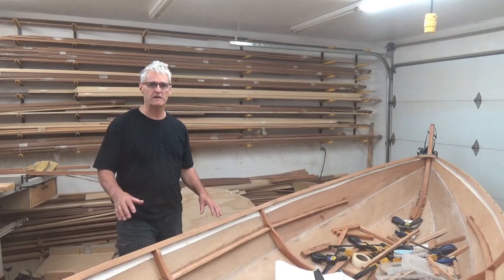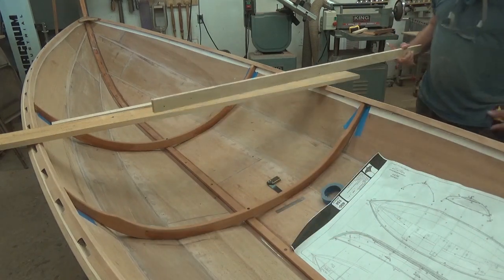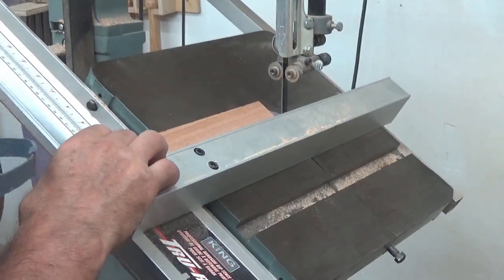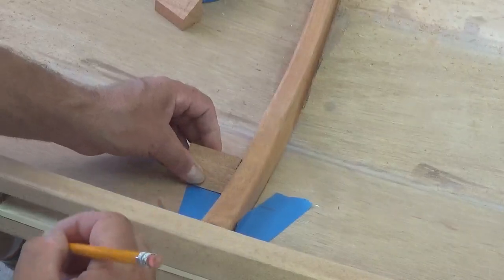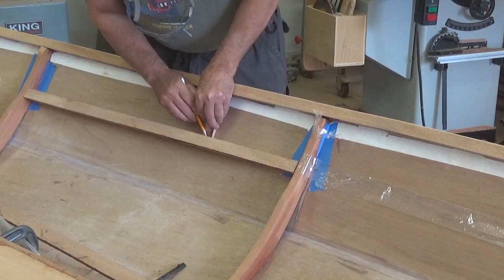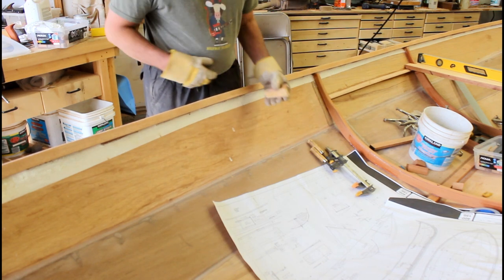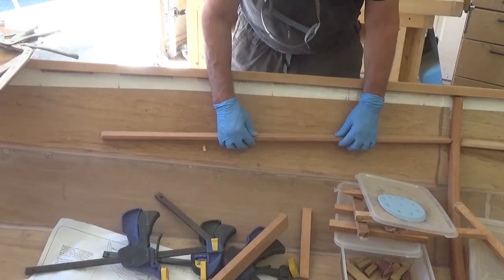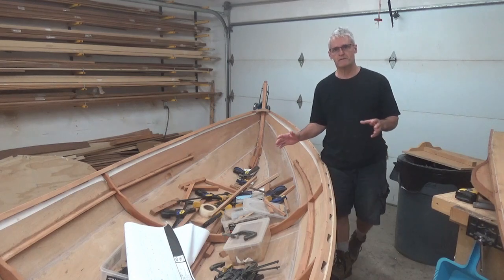Building the Wooden Boat "Elfyn EP8 Seat Risers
Installing the thwart or seat risers in a wooden boat which are the shelf or cleats on which the seats rest.